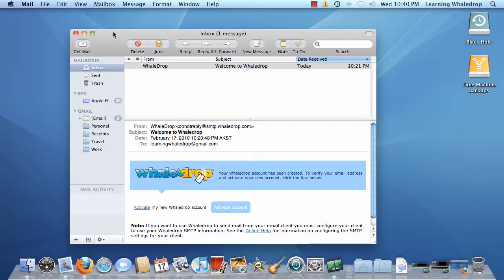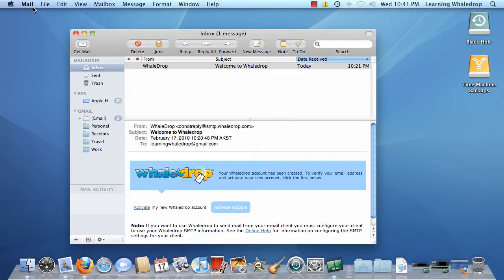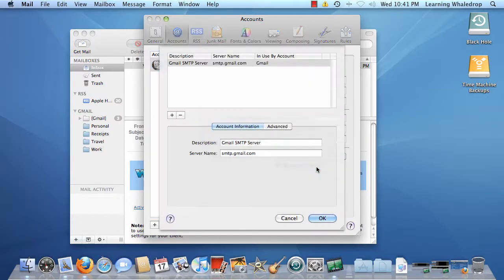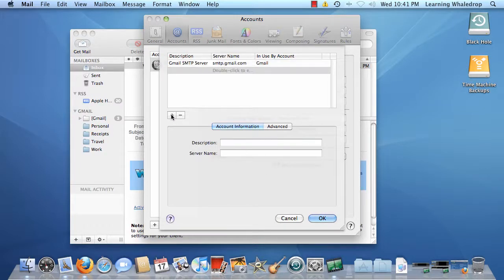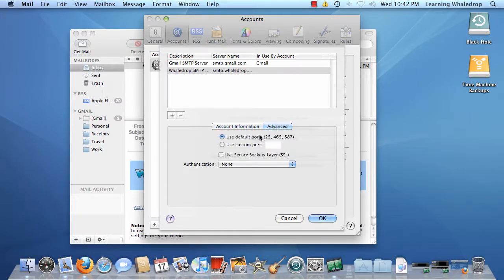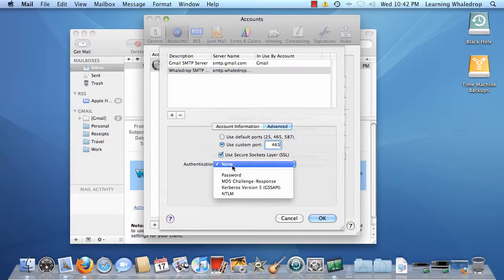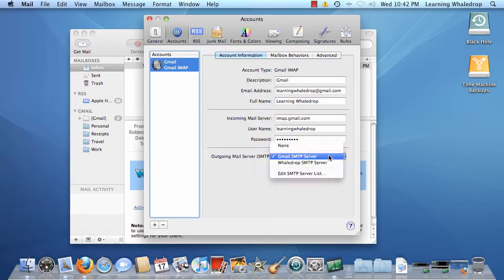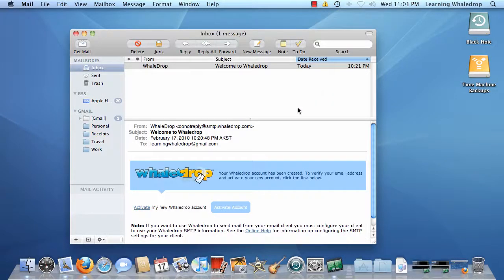Configuring Apple Mail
Overview of configuring the Apple Mail client to use the Whaledrop Asset Courier for outgoing mail.